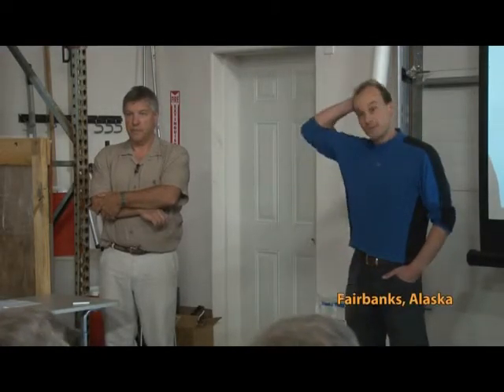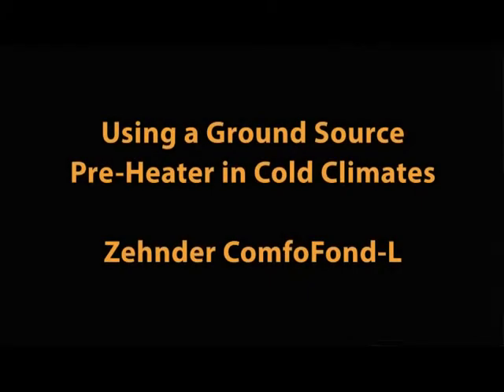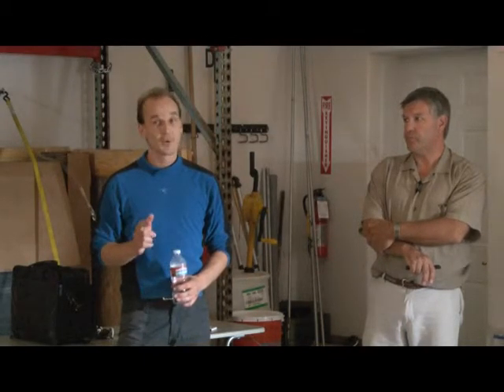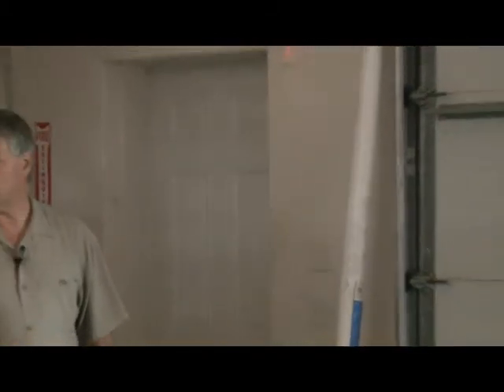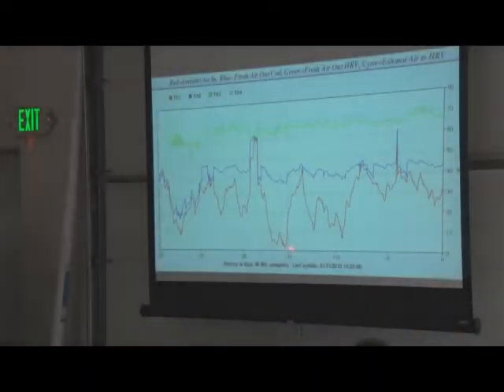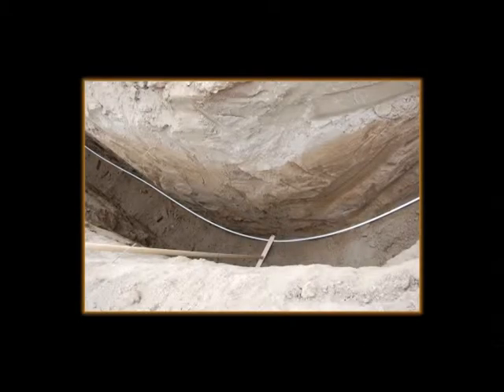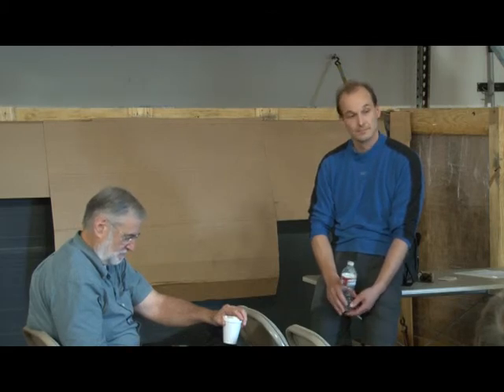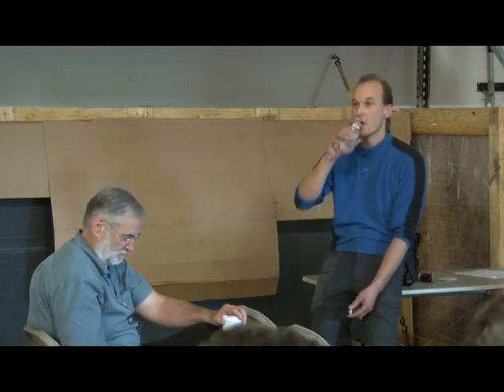Zehnder HRV and Preheating in Alaska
In this presentation in Fairbanks, Alaska, Barry Stephen and Thorsten Chlupp talk about Zehnder Heat Recovery Ventilator with a Ground Source Pre-heater ensures that the incoming fresh filtered air, even in extreme -50 below temperatures, comes into the home only a few degrees below room temperature. This ensures a healthy, comfortable and energy-efficient indoor climate.